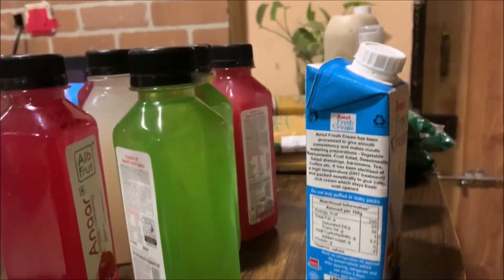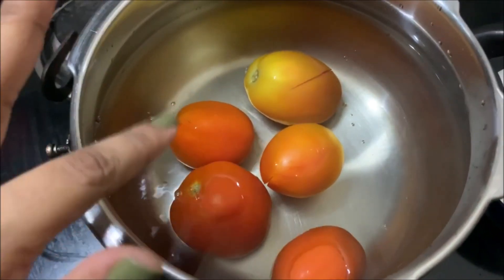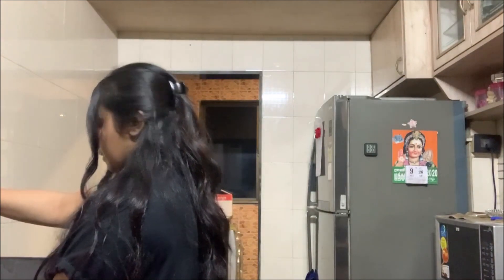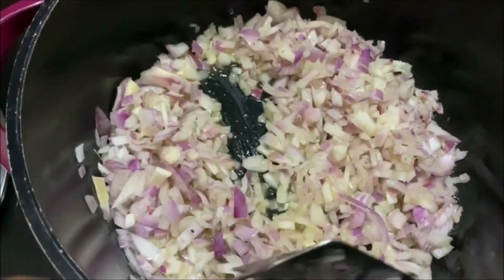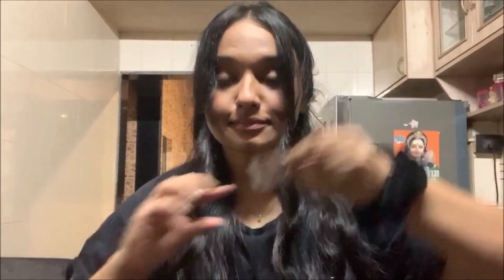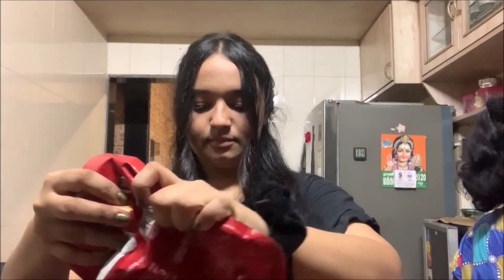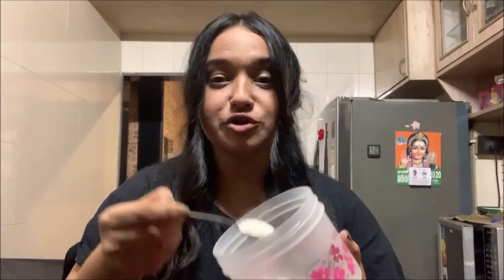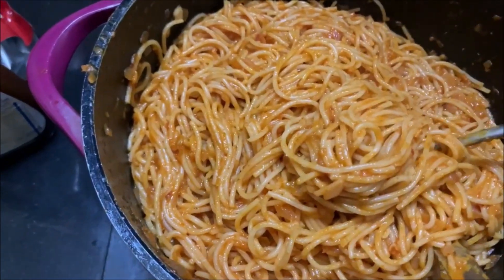VLOG - cook spaghetti with me! | easy recipe| midnight snack!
I really hope you guys enjoyed and liked the video !
Catch you in my next video - Aishwarya!

I only feature products that I like and use .